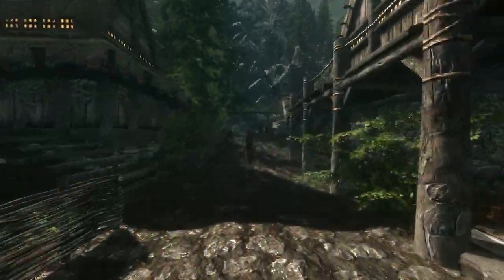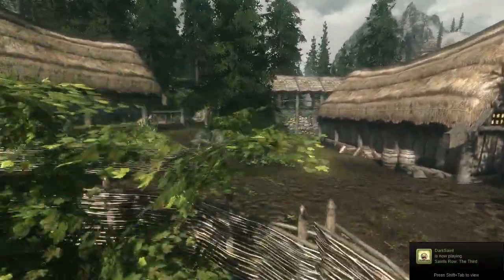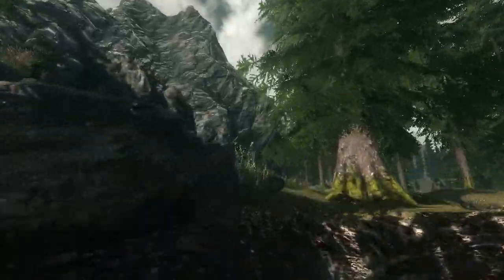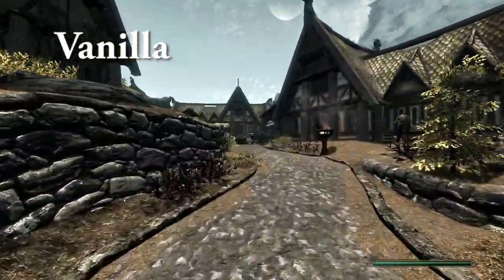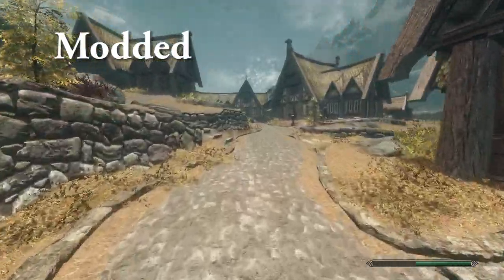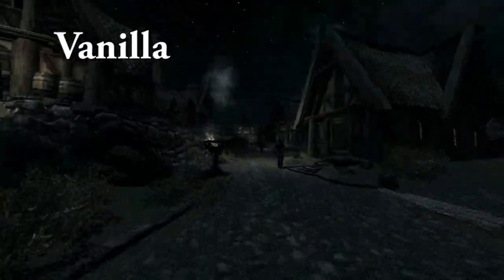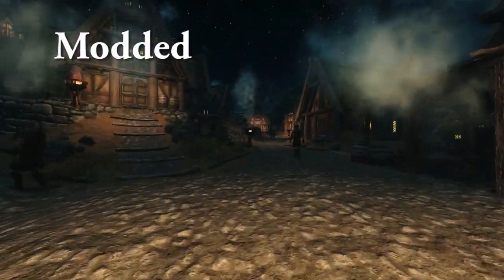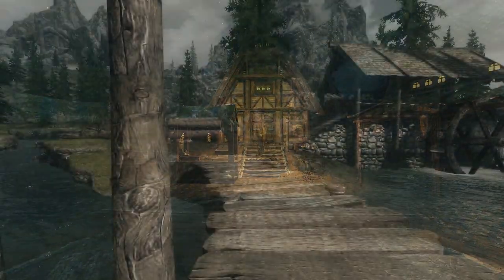Skyrim mod spotlight ep 1 ENB Series / FXAA Post Process Injector / yaddas Realistic ENB Config